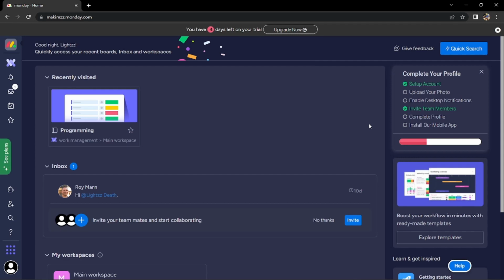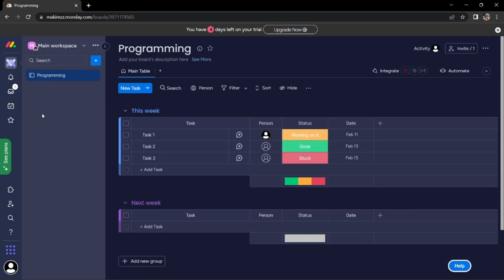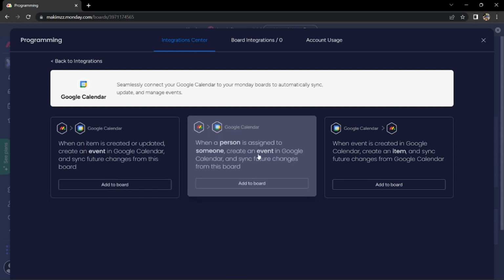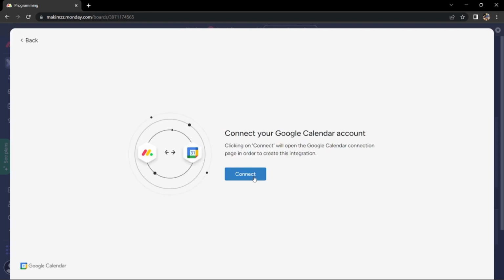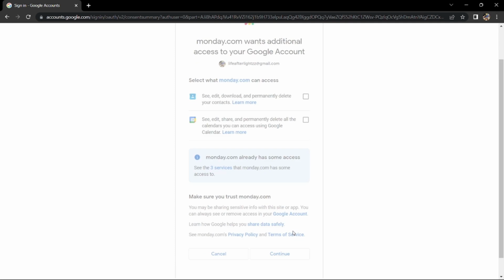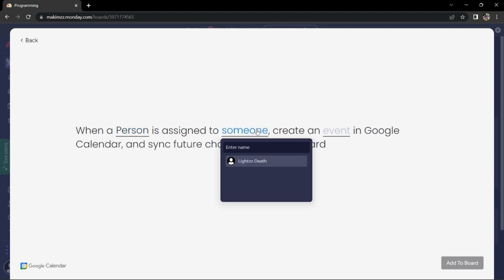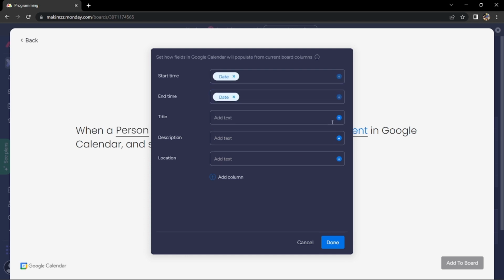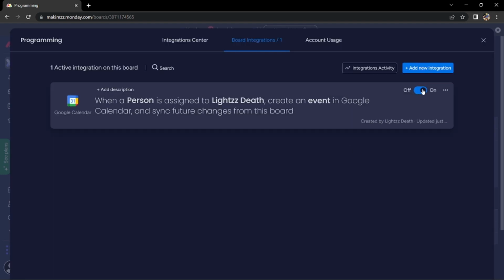How to Integrate Google Calendar with Monday.com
How to Integrate Google Calendar with Monday.com. In this video, we'll show you how to integrate Google Calendar with Monday.com.

If you're looking to embed Google Calendar on your Monday.com website, then this video is for you! We'll walk you through the process step by step, and by the end you'll be able to embed Google Calendar on your Monday.com website like a pro!